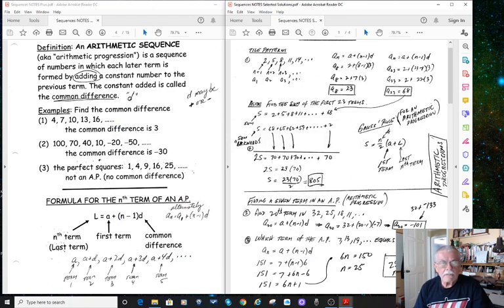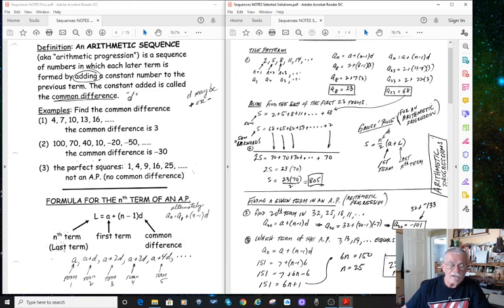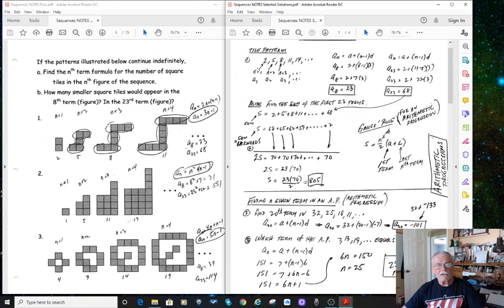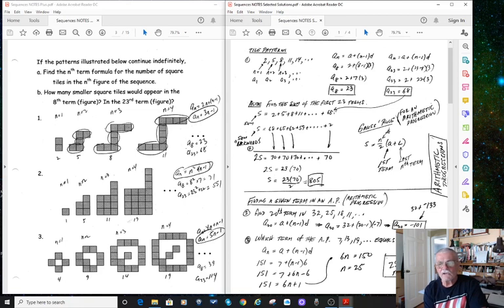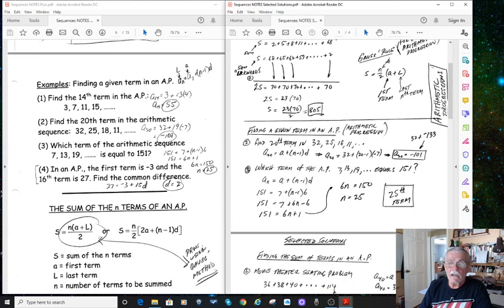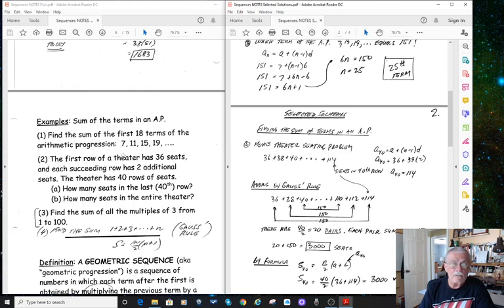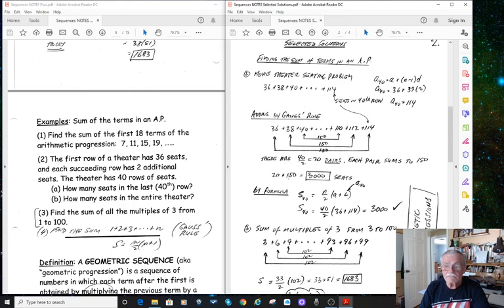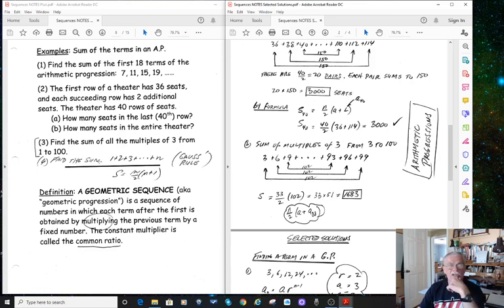CLASS 25 part 2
Arithmetic sequences and problems